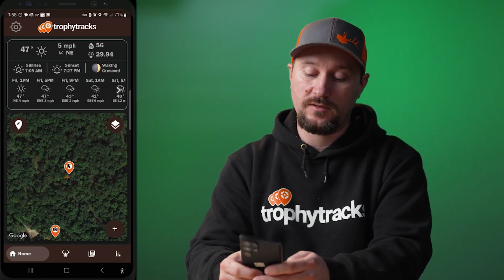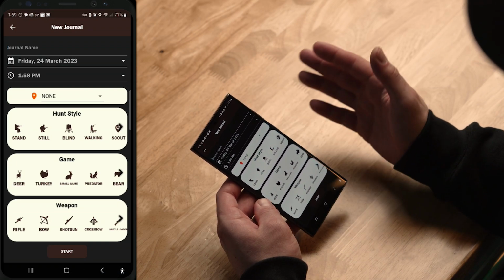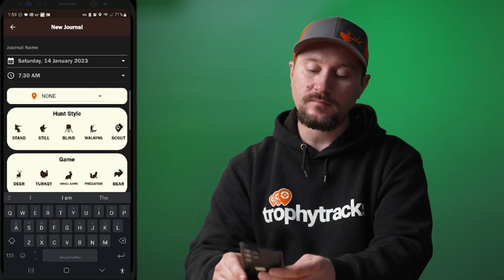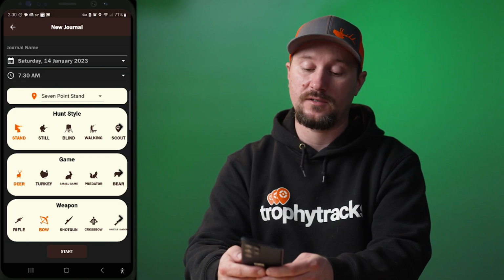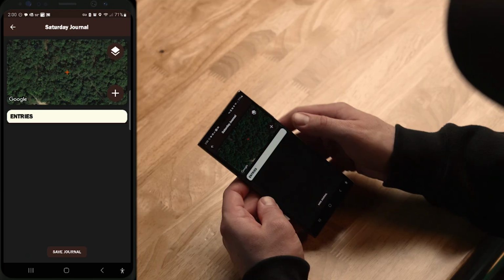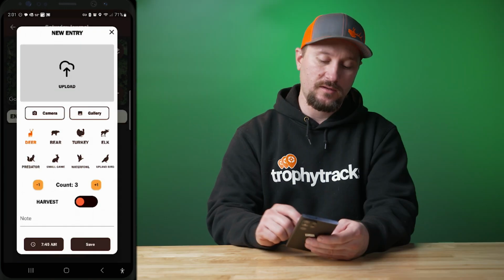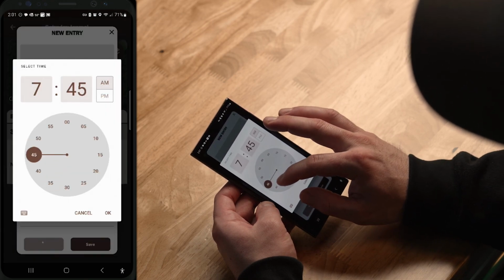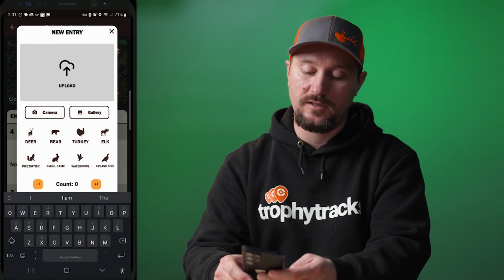TrophyTracks - How to Add a New Journal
There's two ways to create a new journal: Live on the stand or enter past journals at anytime.

From the home screen, click on the plus button to create a new Journal. Name your journal, choose your date and time, choose your location (important), and then select your hunt style, game, and weapon. Note that if you are "scouting",  you do not need to specify game or weapon.

Once in a journal, add observations, harvests, notes or photos to your journal when they occur. TrophyTracks automatically adds a pin on your map and saves all the relevant weather details - temperature, wind speed, wind direction, humidity, and barometric pressure for each entry you make. Use your journal until you are done hunting, and save (confirm your end time).

You will be presented with your finalized Journal, and you can access it  or search for it at anytime. You can also swipe on your journal entries to Edit or Delete specific journal entries.